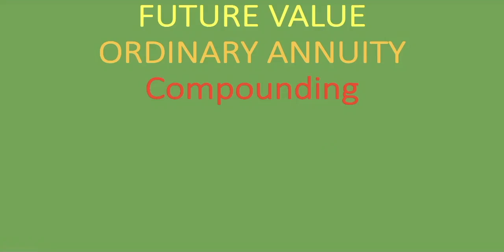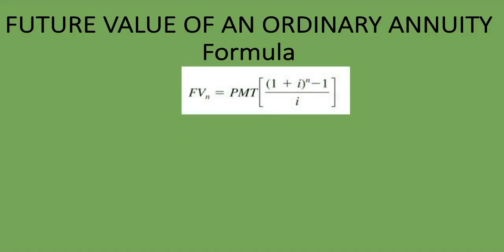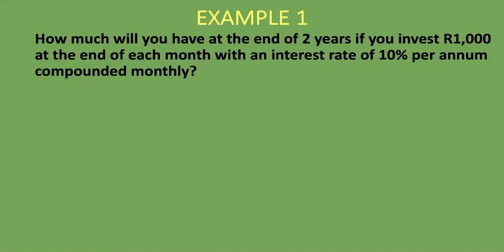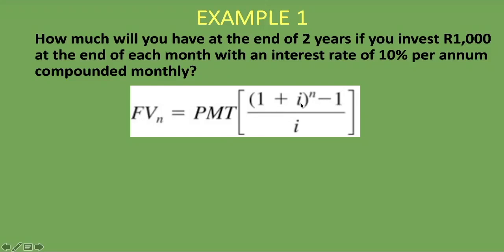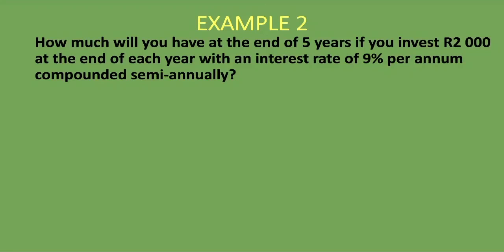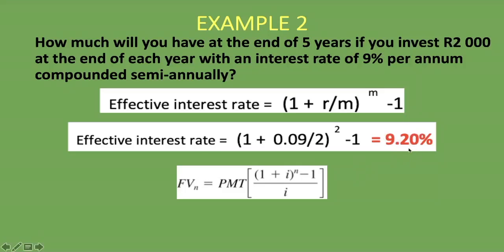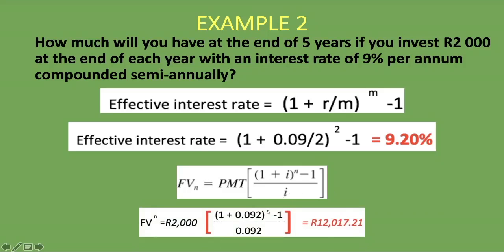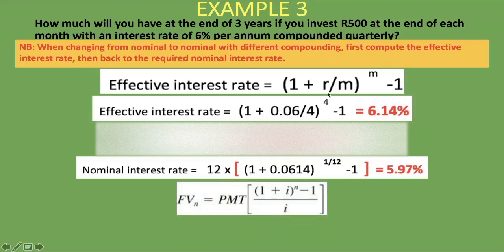Future Value of an Ordinary Annuity | with Compounding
In this lesson, we explain what the Future Value of an ordinary annuity is and the formula to calculate the future value (FV) of an ordinary annuity. We also explain and go through examples of how to calculate the future value (FV) of an ordinary annuity when there is compounding and when the interest rate compounding is different from the payment compounding. We go through various examples with compounding and how to use the nominal interest rate and the effective interest rate when calculating the future value of an ordinary annuity.